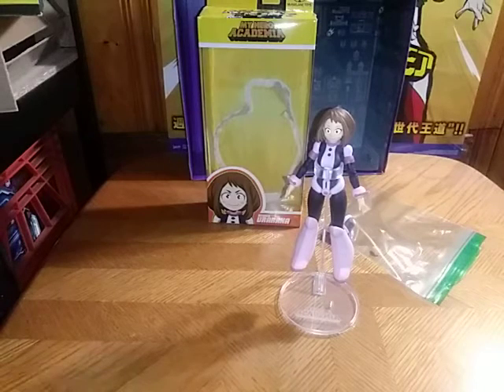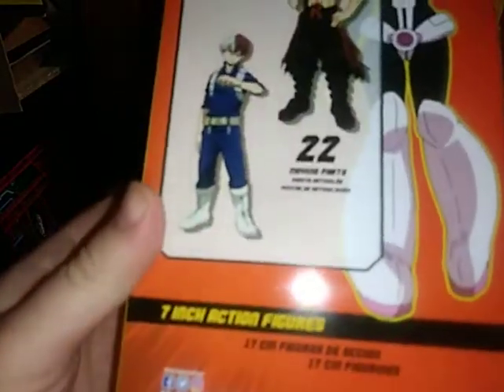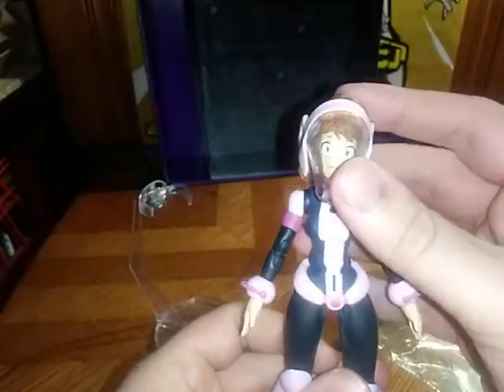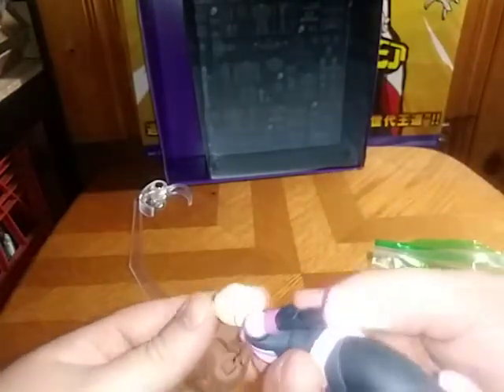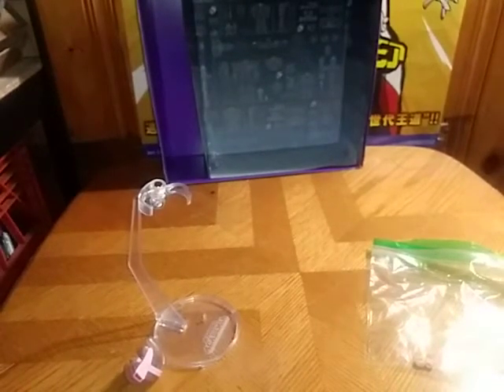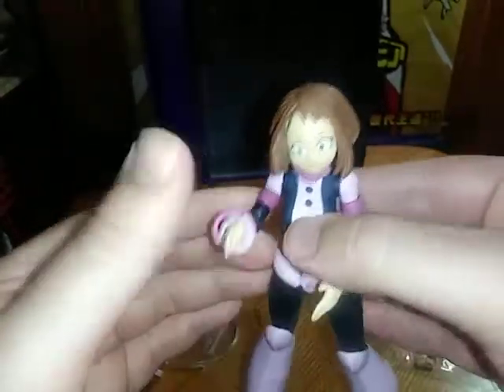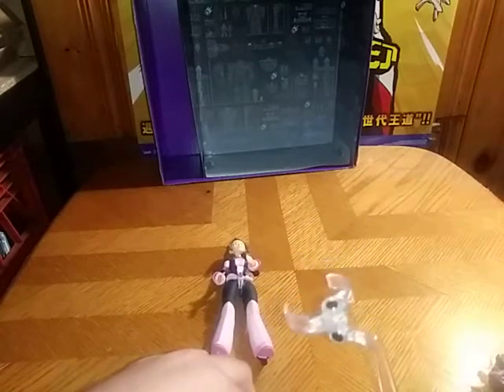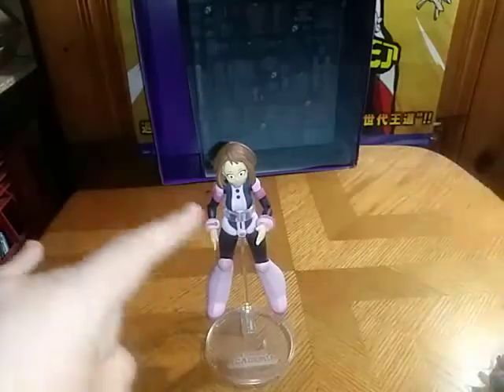EDDIE HILL REVIEWS: MY HERO ACADEMIA-URARAKA-MCFARLANE-ANIME-ACTION FIGURE-ACCESSORIES- 7/17/20